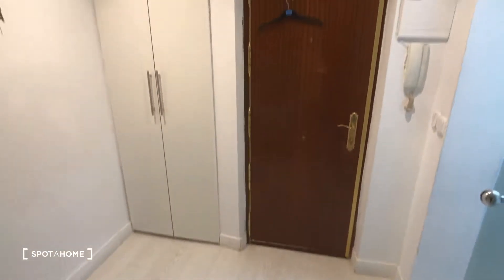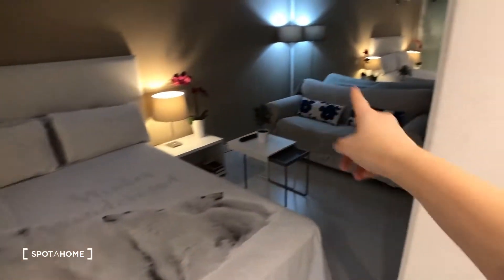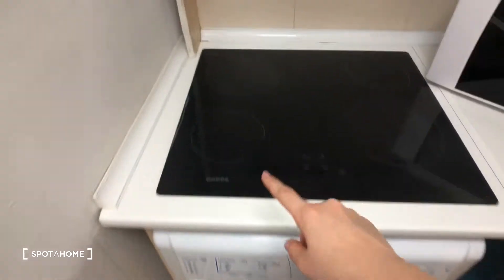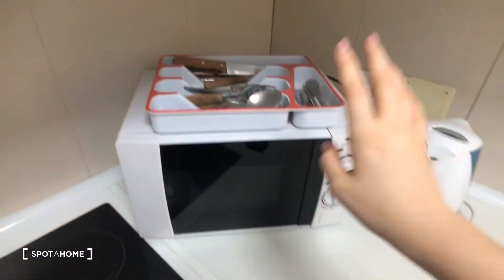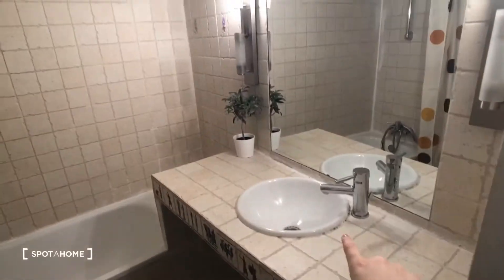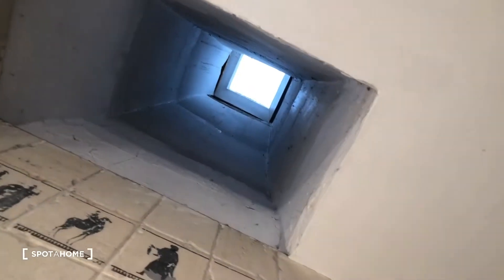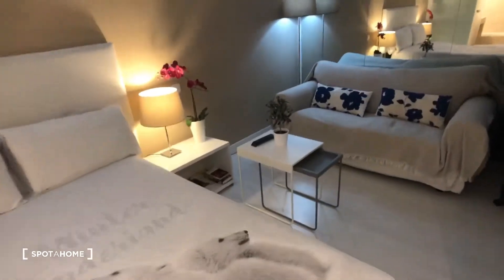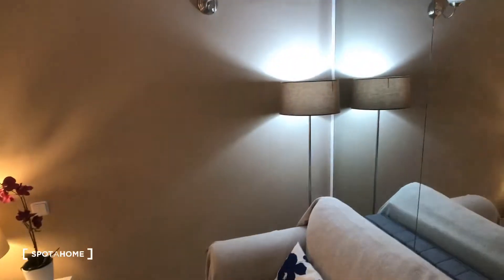Modern studio apartment for rent in Chueca - Spotahome (ref 359402)